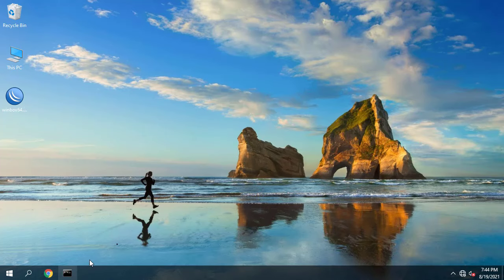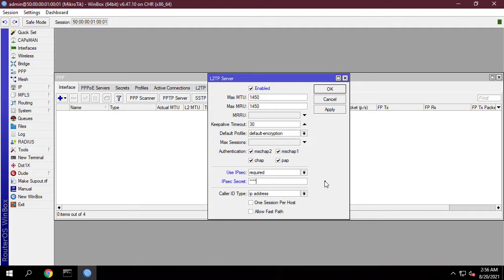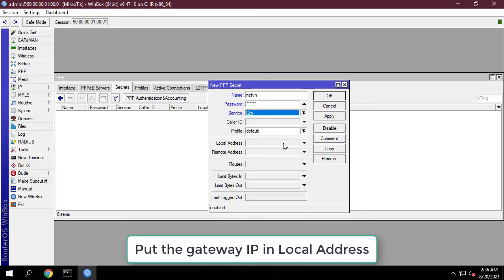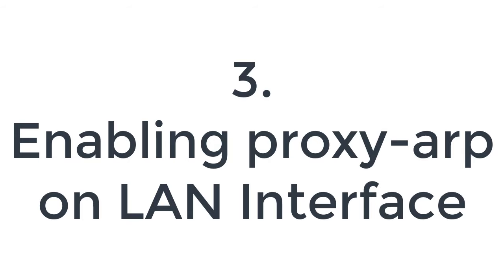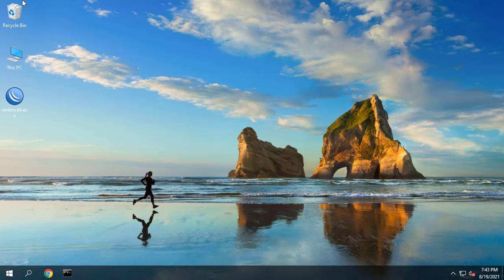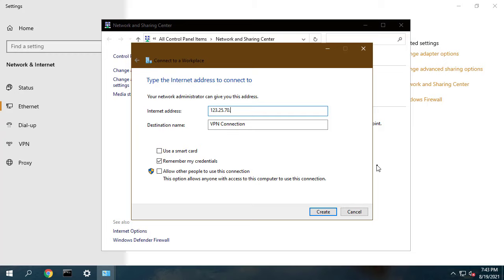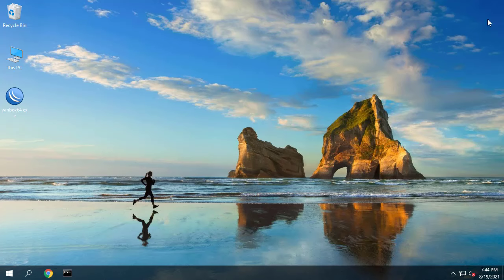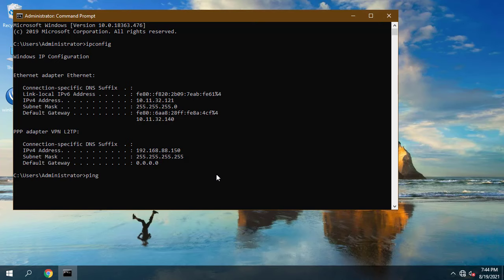How to create a simple VPN server with Mikrotik ( L2TP/IPSec )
This video explains how to connect to your work network from outside the office using L2TP with IPsec VPN
Mikrotik RB2011UiAS-2HnD-IN
Amazon Basics Wall Charger
iPhone Charger, USB C and USB